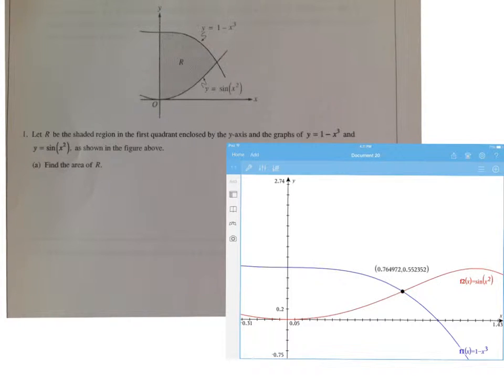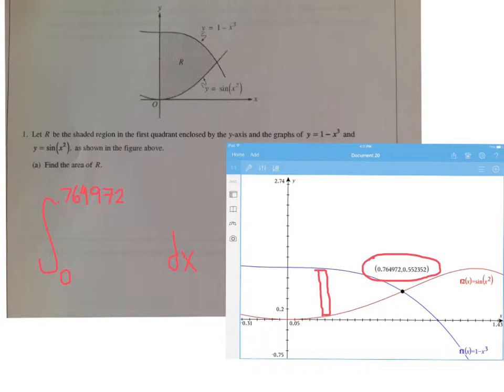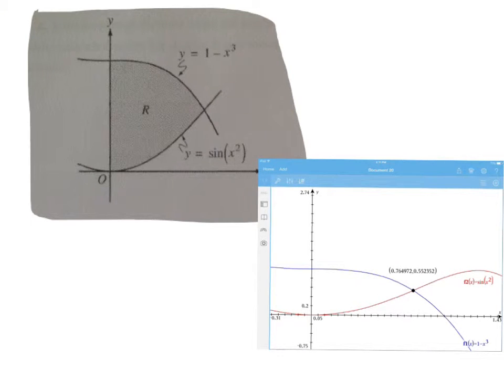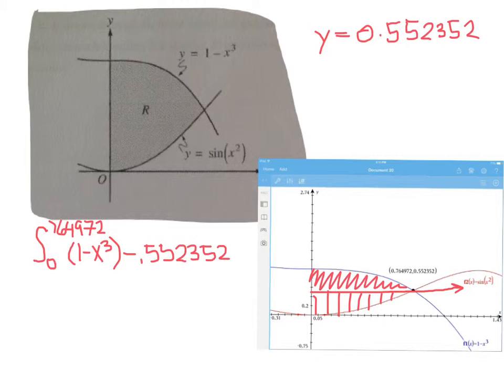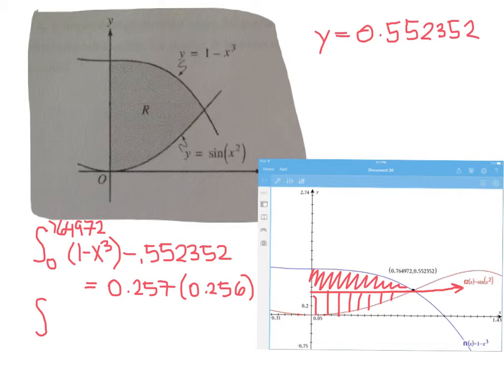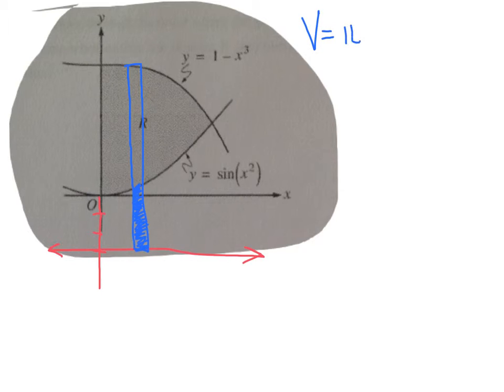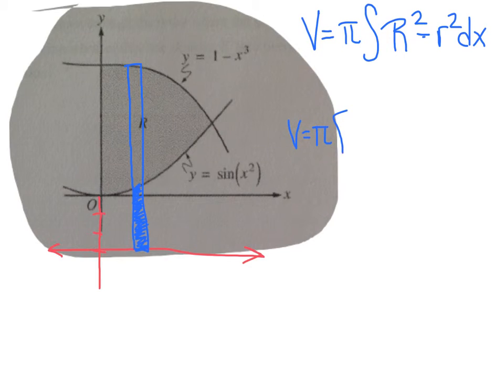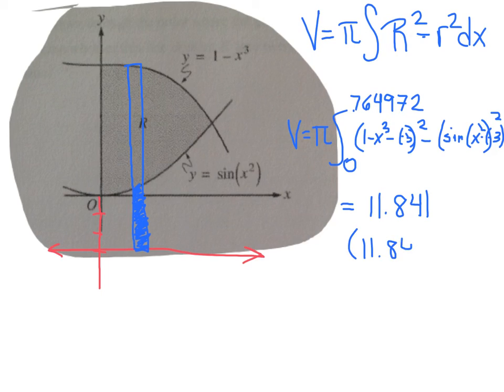Mock exam #2 Area